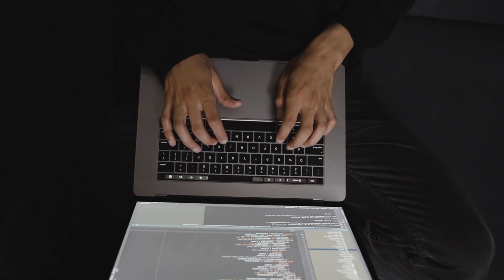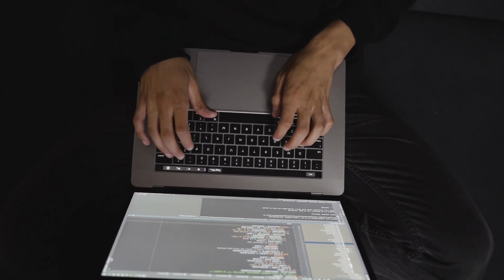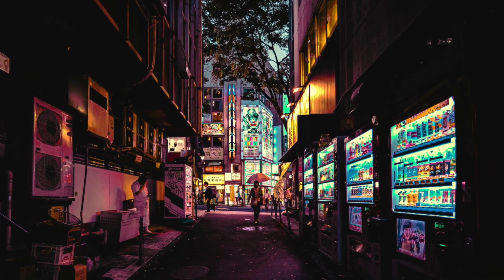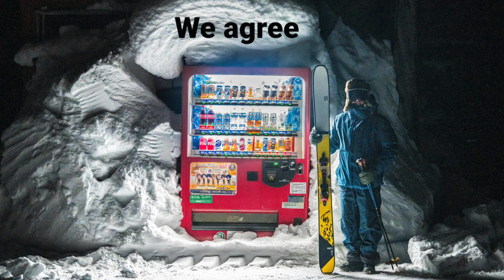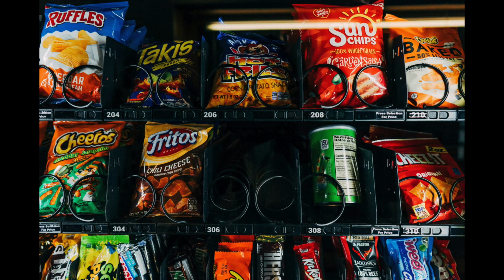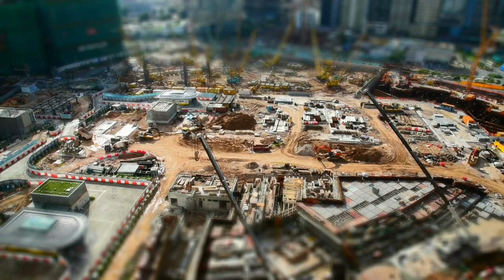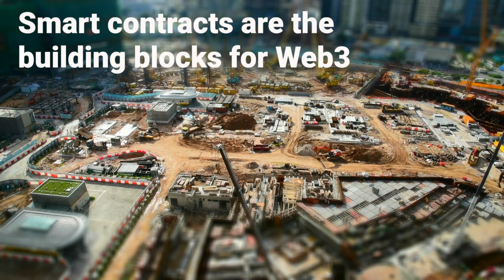🤨 How does Shade do privacy?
Shade is DeFi with privacy. But HOW?

How does Shade Protocol accomplish privacy? As we dive into that question with a series of videos, this is our starting point with a high-level introduction to secret contracts.